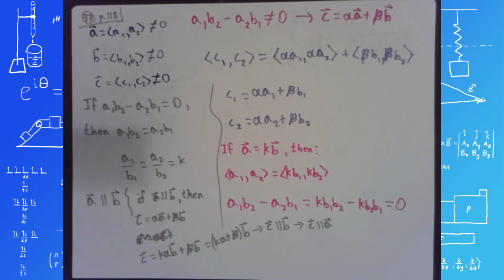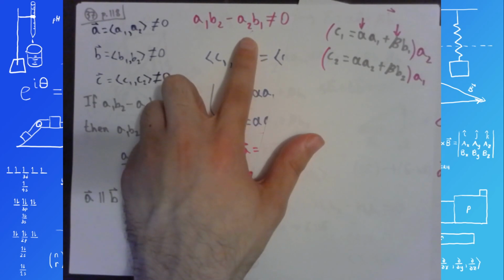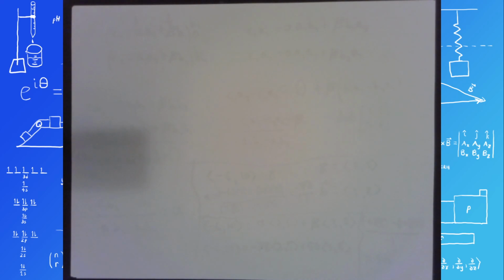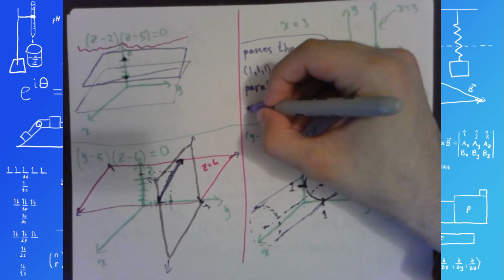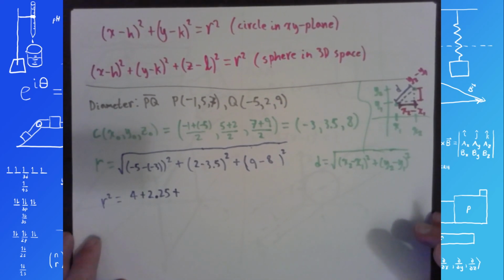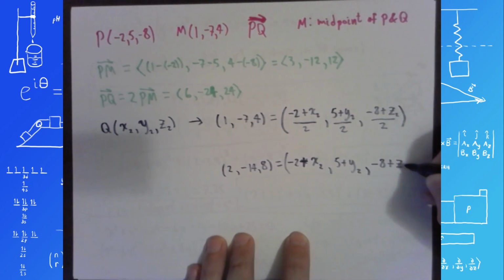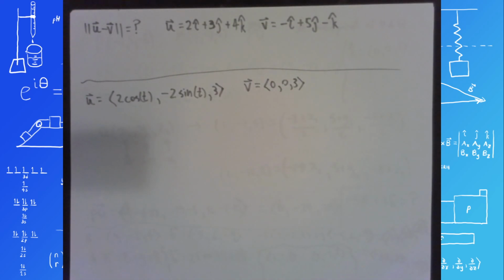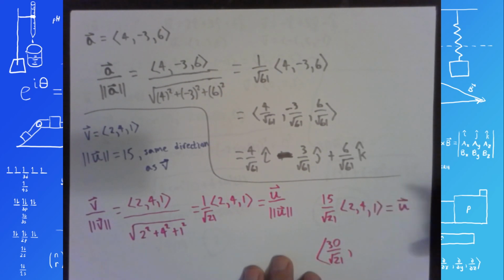Basic Graphs and Vectors in 3D (Multivariable Calculus) | Office Hours with Al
Part of a weekly series covering problems and/or general questions in the subjects I teach. This stream focused on working in 3 dimensions, both with some basic graphs as well as with 3-dimensional vectors.